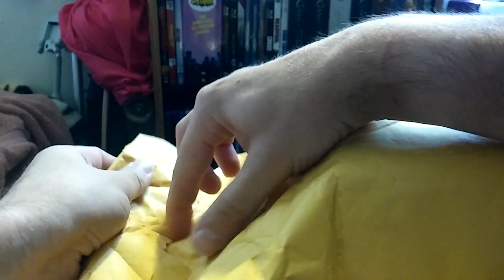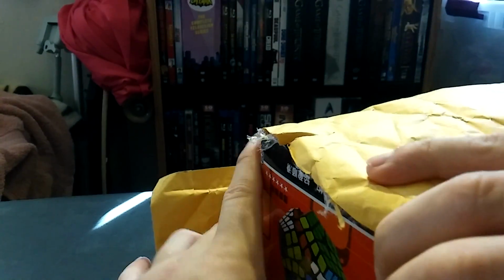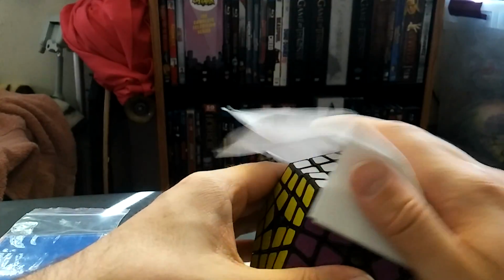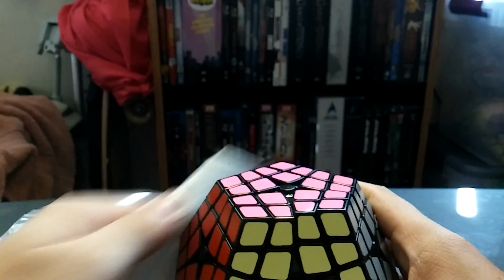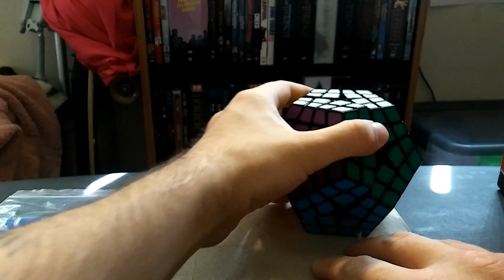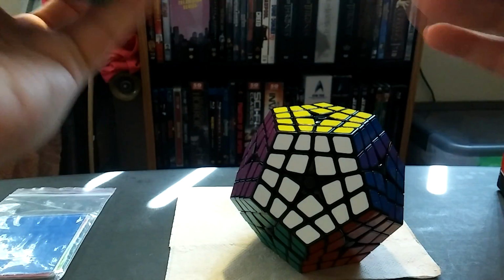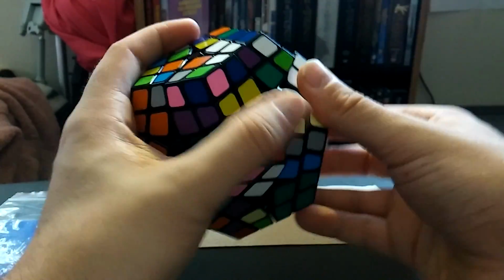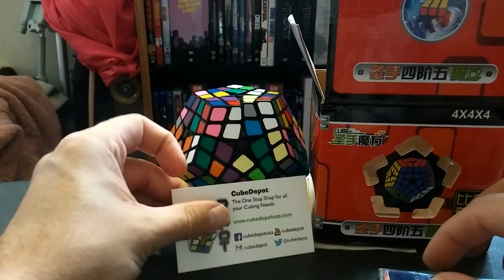Twisty Puzzles: Unboxing 15